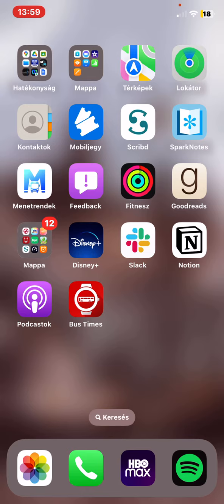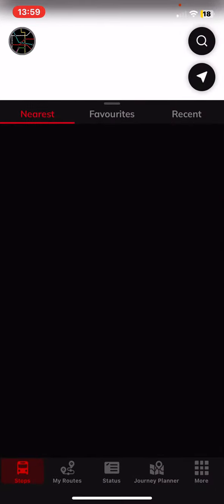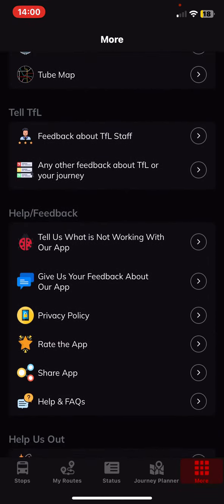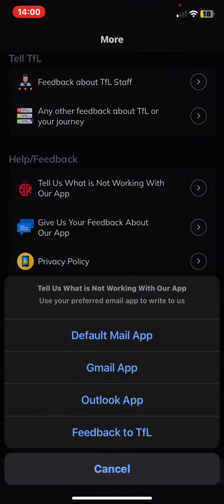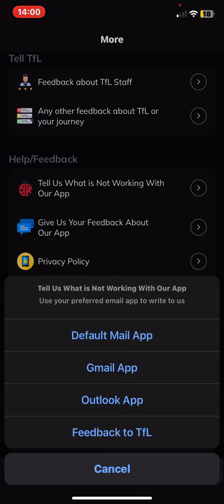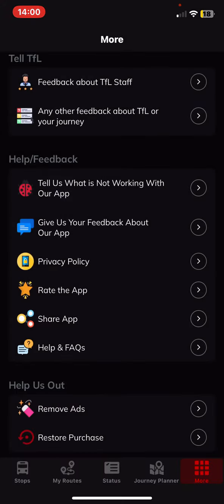How to report a problem in Bus Times?